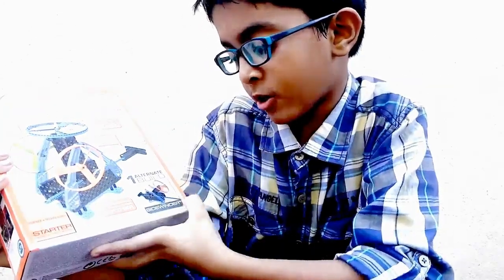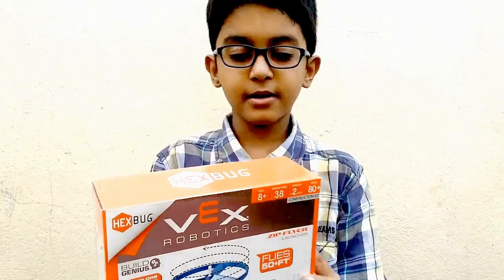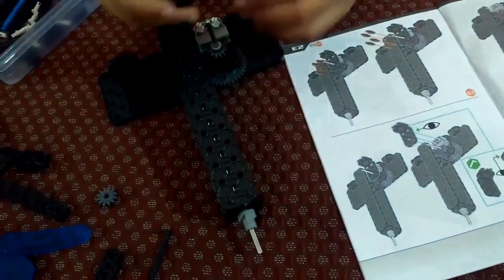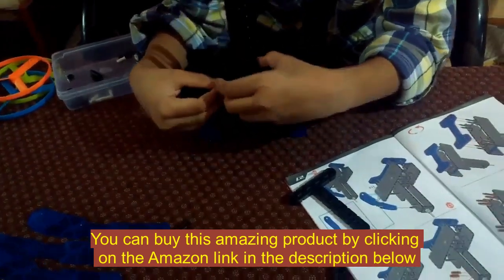VEX ROBOTICS ZIP FLYER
HEXBUG VEX ROBOTICS ZIP FLYER
This robotic gadget is capable of shooting propellers over 30 feet in the air; Pull the zip-cord stick to release, the faster you pull, the higher they’ll go.
 Batteries not required.
Unlimited fun

Amazon link for puurchase
Also you can buy from dashnjess.com